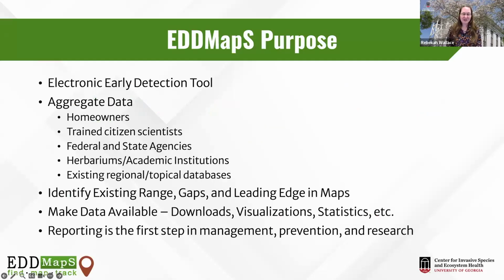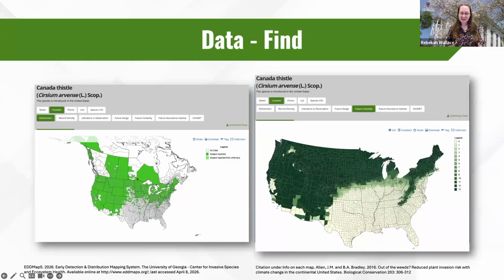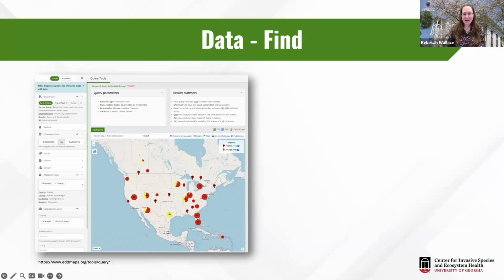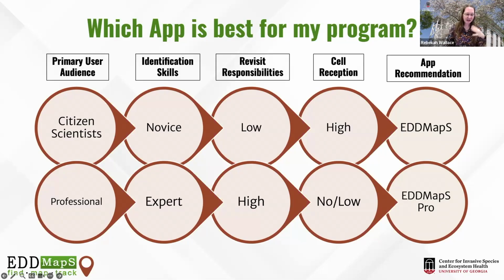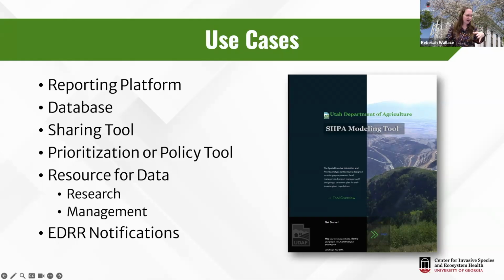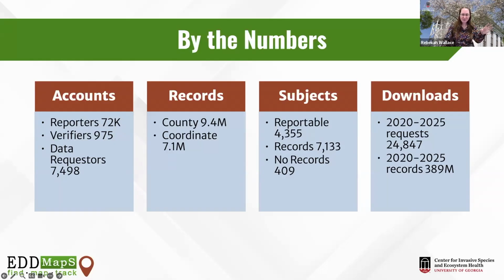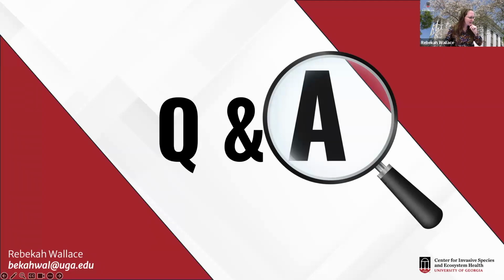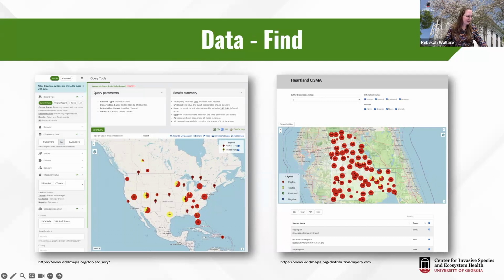EDDMapS & Citizen Science Tools - Rebekah Wallace, EDDMapS Coordinator - Bugwood Summit 2026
EDDMapS and Citizen Science Tools are presented by Rebekah Wallace, EDDMapS Data Coordinator, during the Bugwood Summit on April 16, 2026, using an "Upload, Find, and Share" theme. Learn about the purpose, data management, use, and features of Bugwood's mapping tool, EDDMapS. EDDMapS-based citizen science tools - Wild Spotter, IveGot1, and Squeal on Pigs!® - are also explained and are available for species or geographic-specific reporting initiatives.